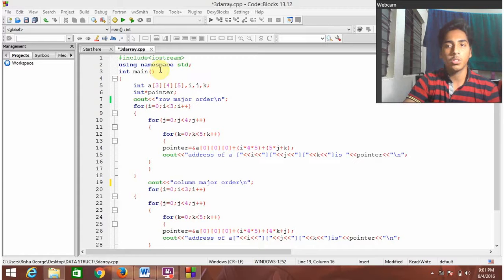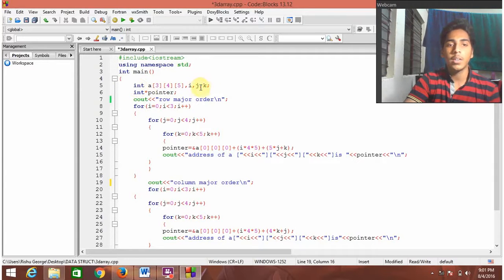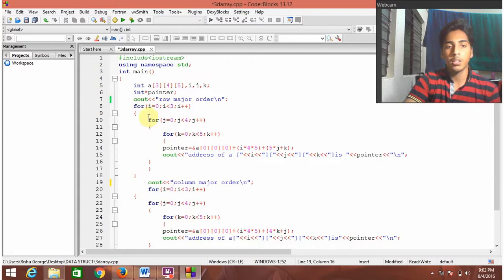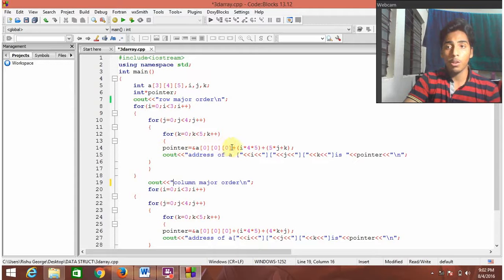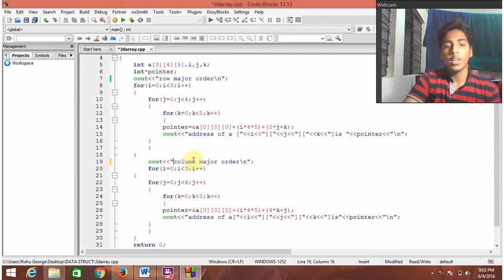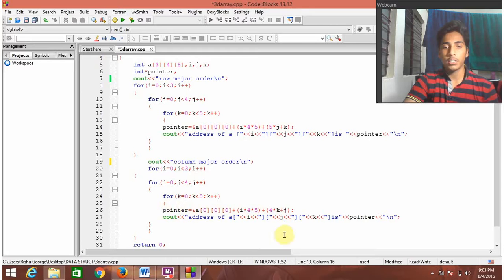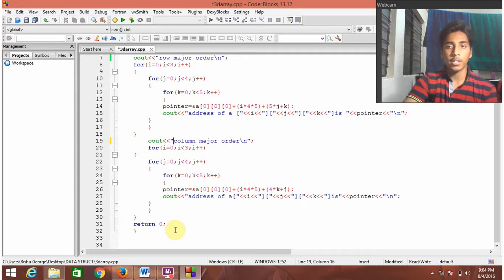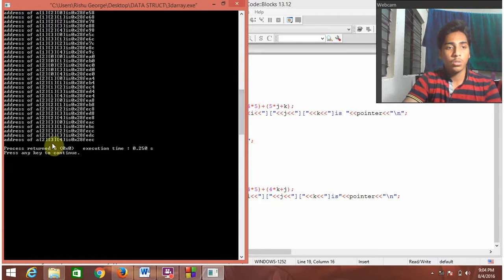3d array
C++ PROGRAM TO FIND ROW &COLOUMN MAJOR ORDER IN 3D ARRAY